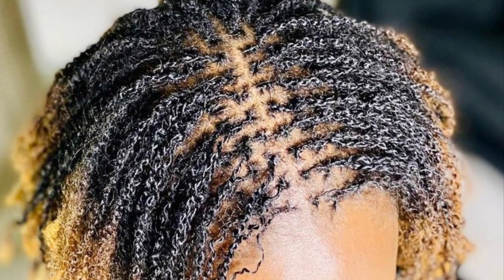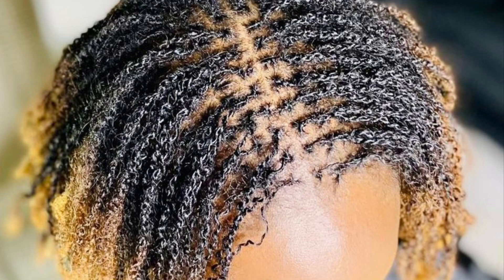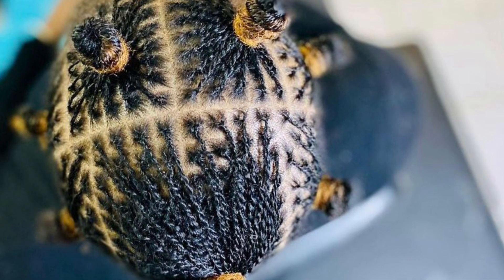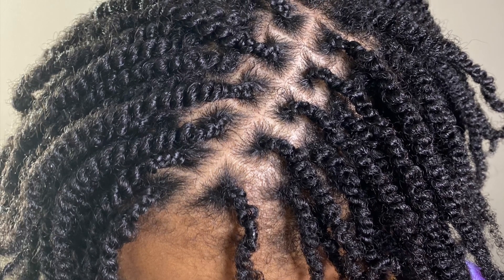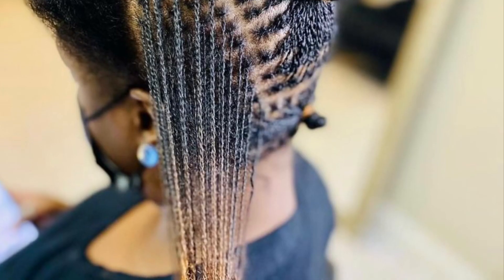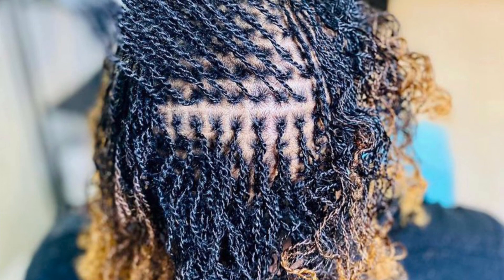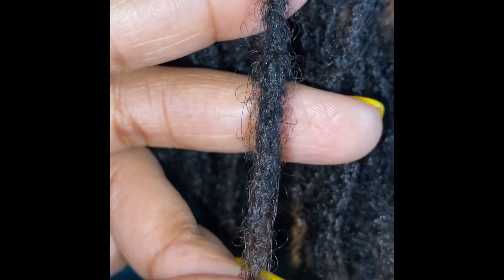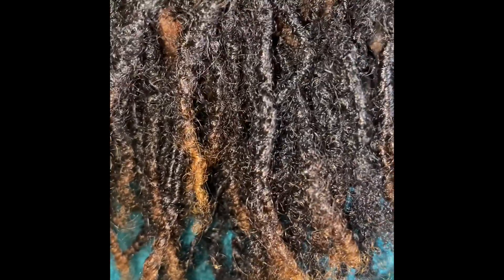****Must Watch ***** What to Expect with Two-Strand Twist Locs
Hey guys!! In today video I am sharing : what you should expect when starting Locs using the two-strand method.